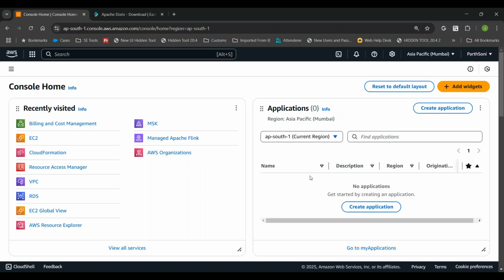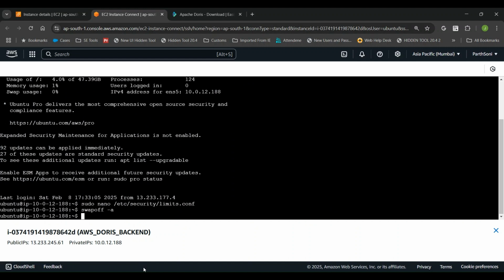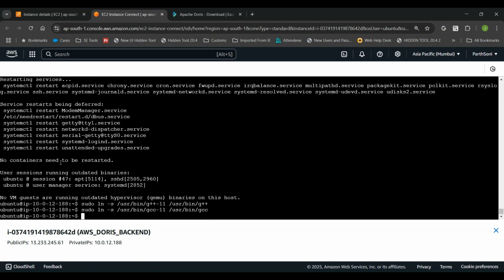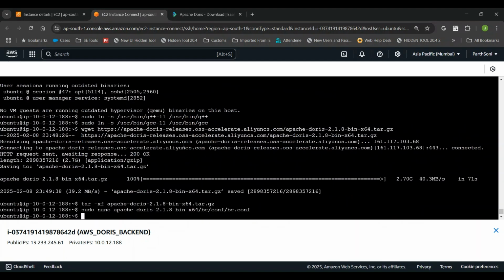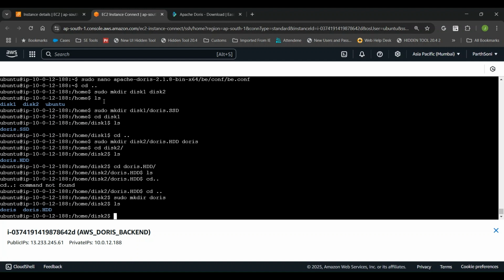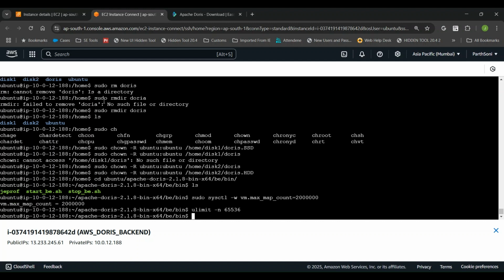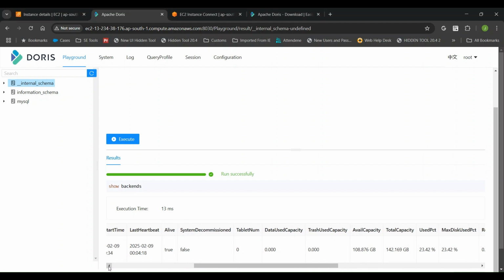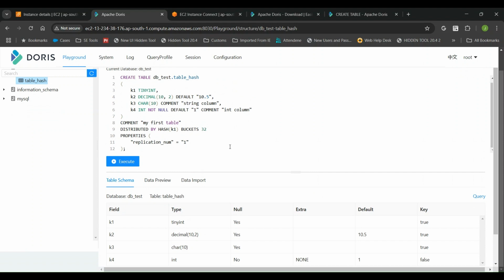🚀 Apache Doris Backend on AWS | Deploy Apache Doris on AWS: The Ultimate Guide! - Part 3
🚀 Apache Doris Backend on AWS | Deploy Apache Doris on AWS – Part 3
Welcome to Part 3 of our Apache Doris on AWS series! In this video, we focus on setting up the backend for Apache Doris on AWS, ensuring smooth deployment, scalability, and high performance.

🔥 What You’ll Learn in This Video:
✅ Deploying the Apache Doris backend on AWS
✅ Configuring and optimizing the backend nodes
✅ Ensuring high availability and fault tolerance
✅ Troubleshooting common backend issues